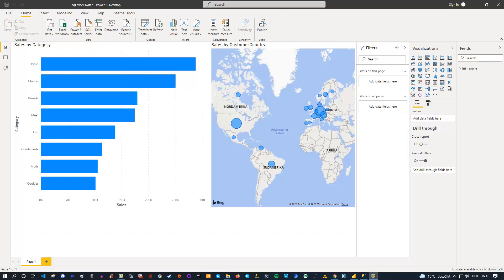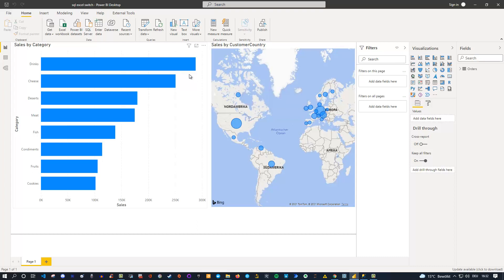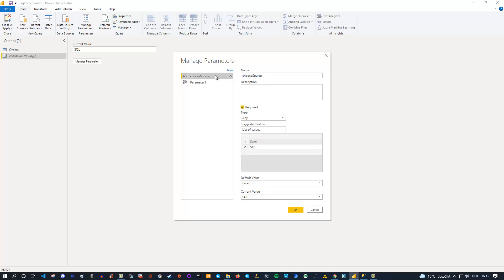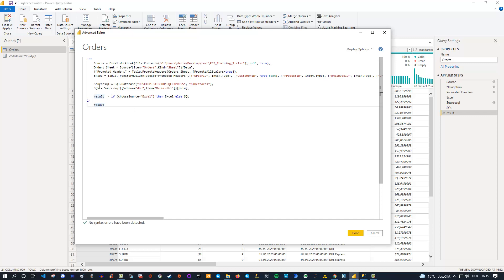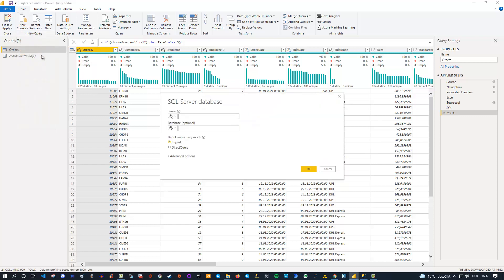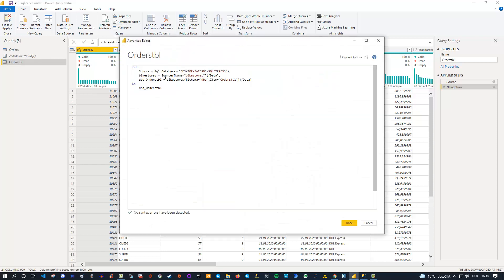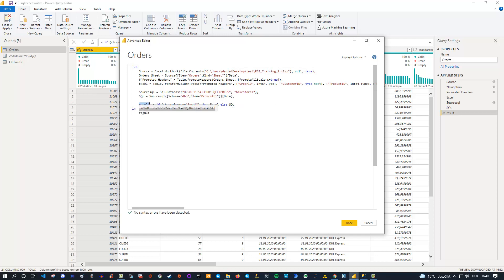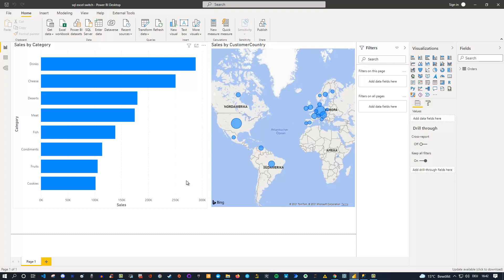Power BI How to easily change data sources with parameters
how to change data sources in Power BI with parameters